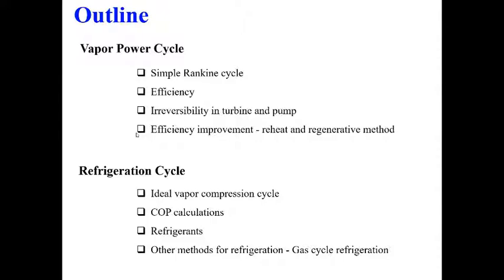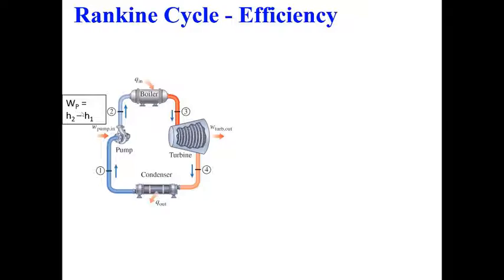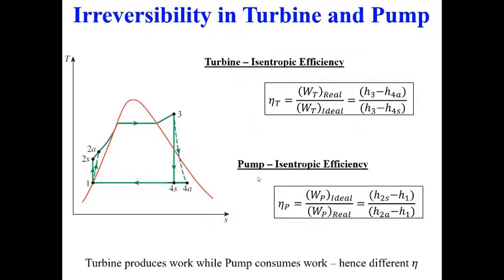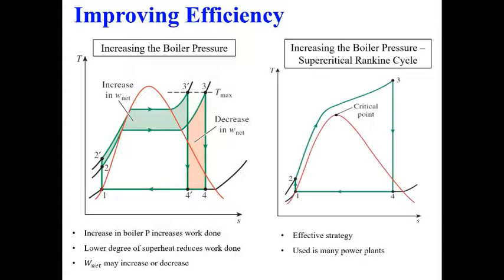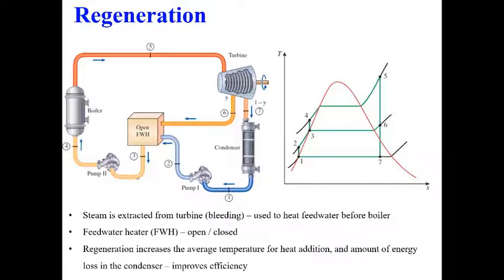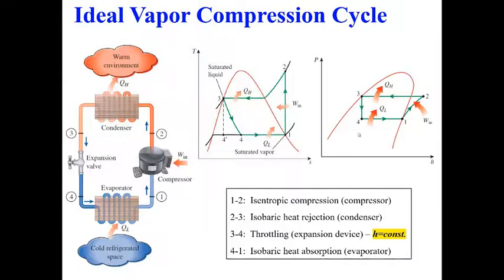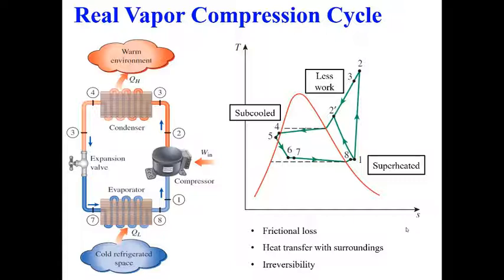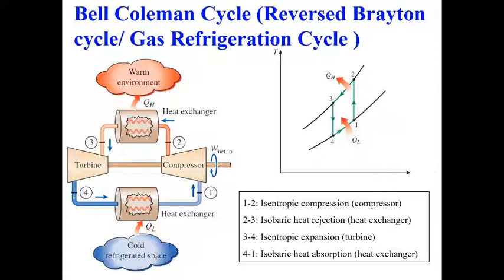Vapor Power and Refrigeration cycles